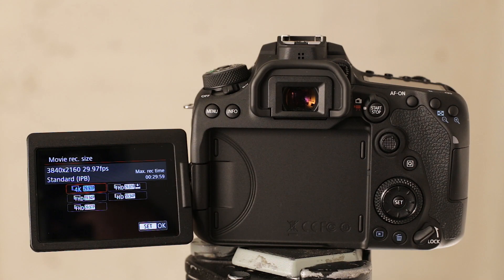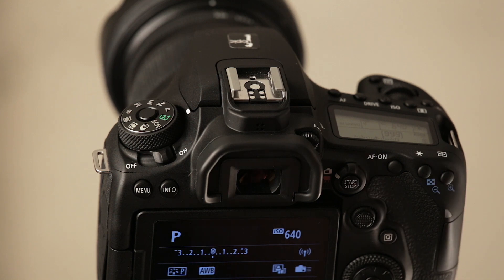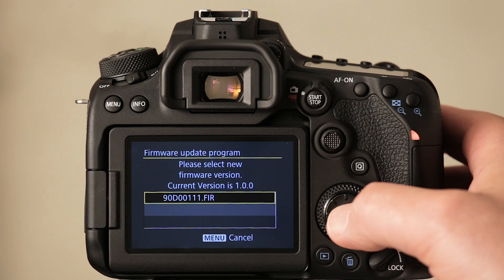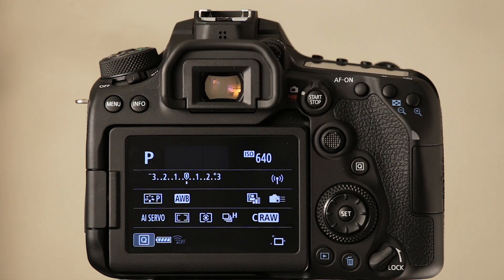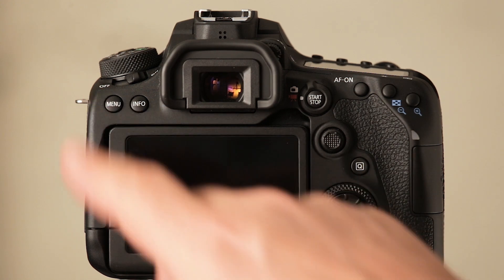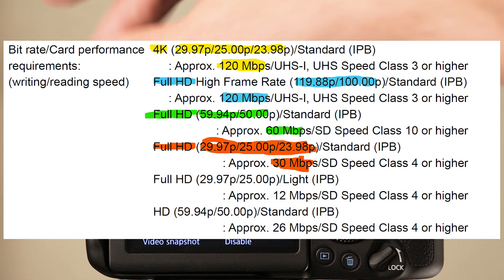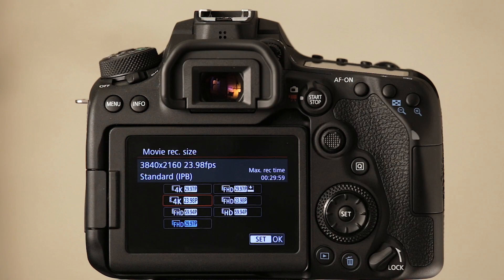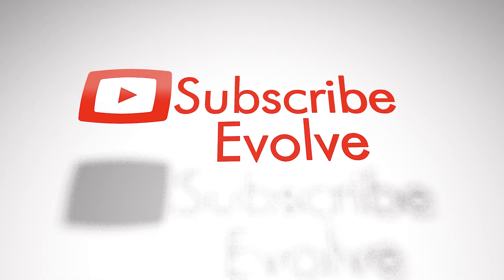Canon 90D - Firmware updated but still missing key video spec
The Canon 90D was recently released with key video features removed that were present on the 80D, namely 23.98P and All-I compression.  New firmware was released to "fix" the 23.98P omission but did it solve the other big issue, adding All-I compression back? Let's update the firmware on our 90D and find out!

If you are interested in purchasing the Canon 90D Canon Amazon is usually the most competitive and by purchasing there you are supporting this Chanel